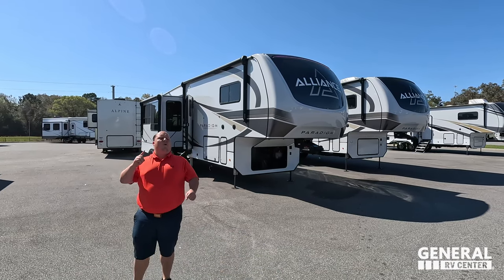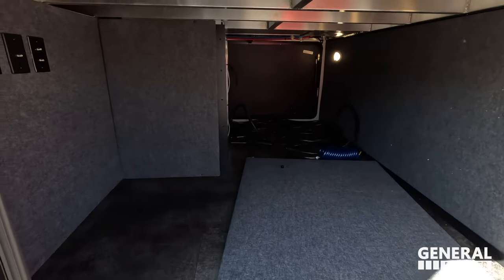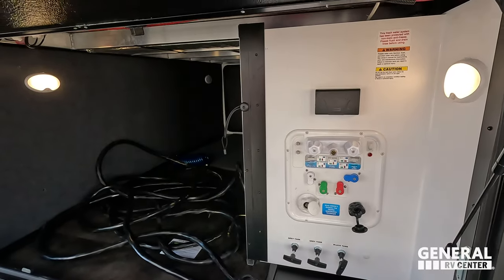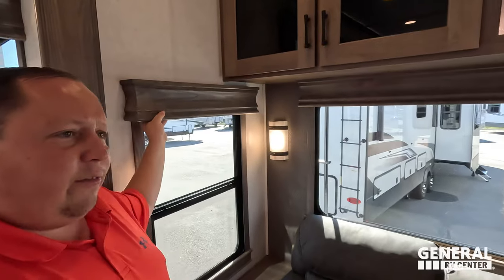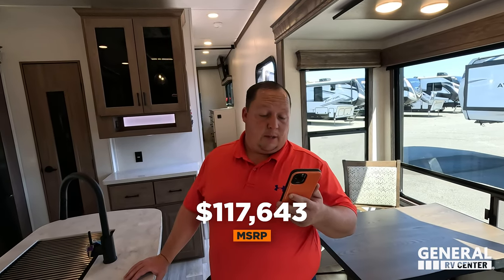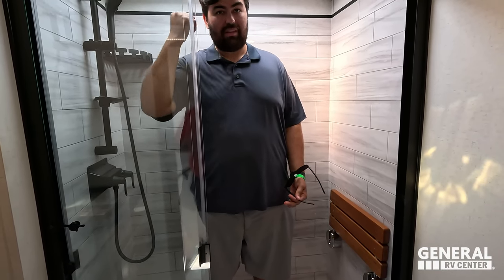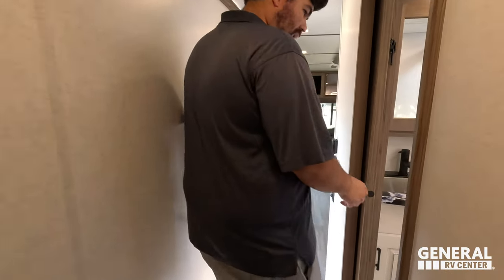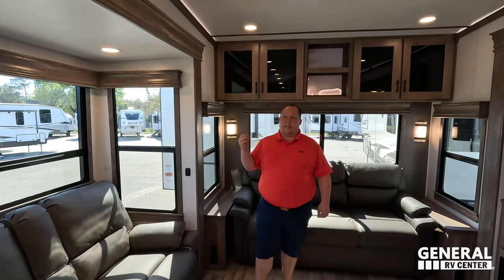The Best Selling 5th Wheel from Alliance RV!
2023 Alliance Paradigm 310RL - Thank you to Lippert for sponsoring our channel! We're back with General RV!

Hey everyone welcome back to another video today I am super excited be look at one of my favorite RVs ever! This is the 2023 Alliance Paradigm 310RL which is an amazing full profile 5th wheel! The reason why I love alliance is because of the build quality and the customer service! When you buy an alliance it is an experience that goes beyond the sale... it is before during and after! I know if you want to buy a 5th wheel that stands behind there product then you will want a @alliancerv